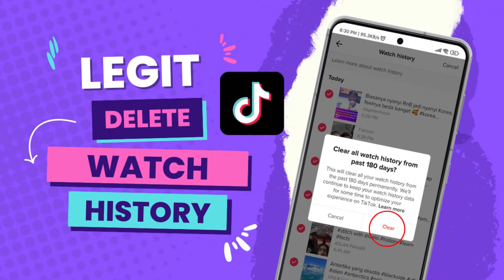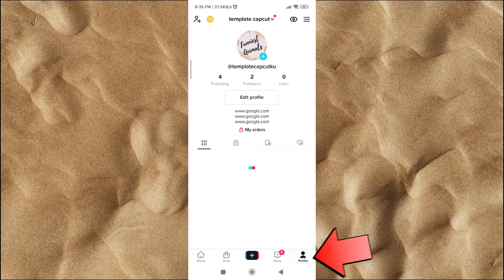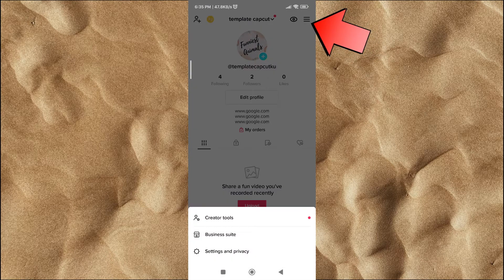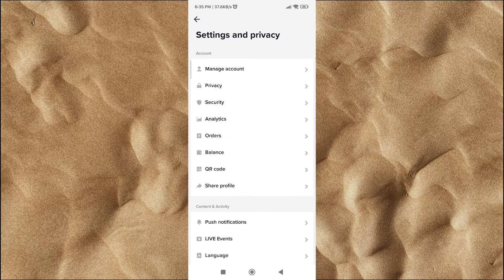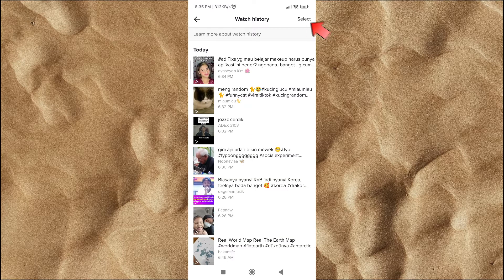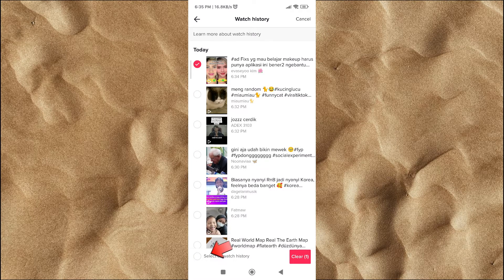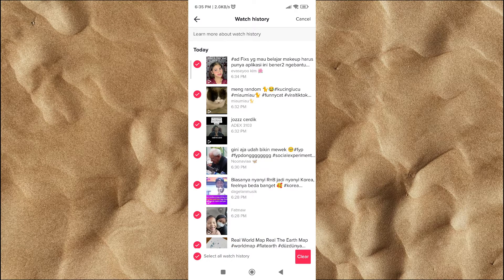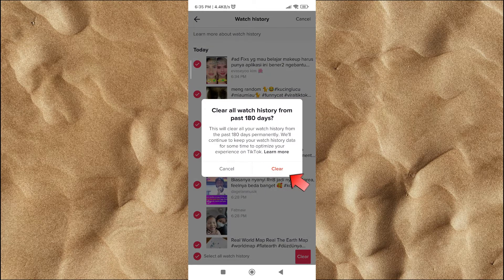How To Remove Watch History From Tiktok 2022 / DELETE Tiktok Watch History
how to remove watch history from tiktok / DELETE Tiktok Watch History

time stamp :
0:00 intro
0:10 Delete Watch History
1:09 Outro

How To CLEAR Tiktok Watch History 2022 / DELETE Tiktok Watch History